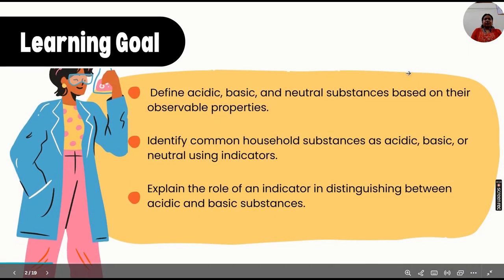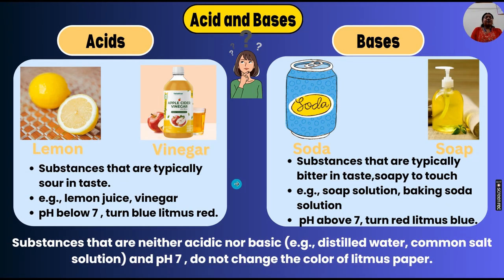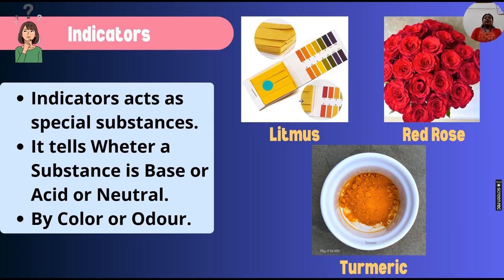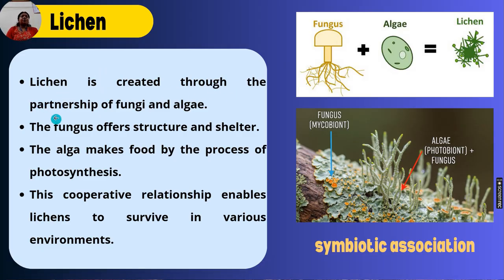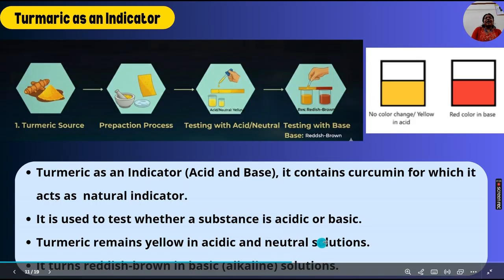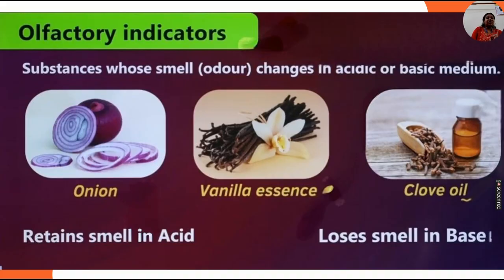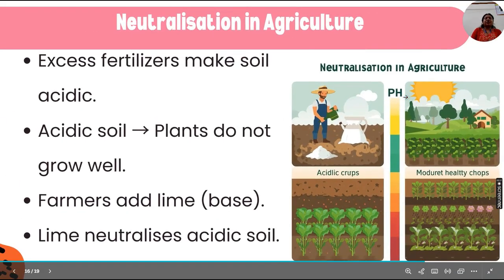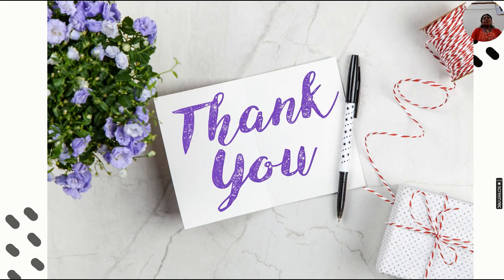The World of Substances - Acids Bases Neutrals|NCERT|Class7|CBSE#acid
The World of Substances - Acidic , Basic & Neutral
NCERT CBSC
Scince